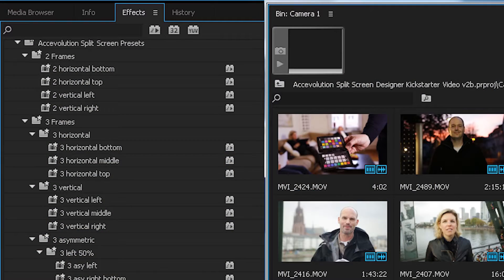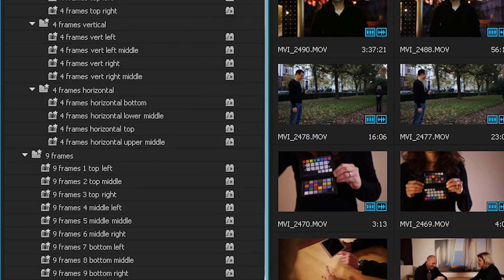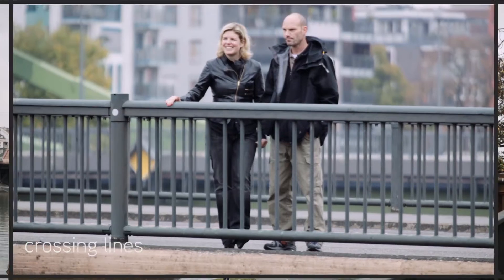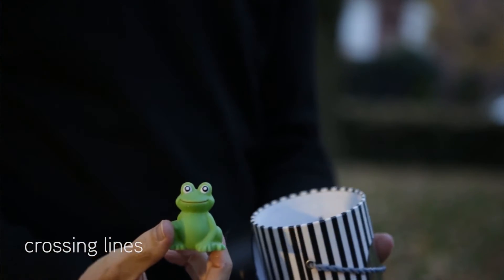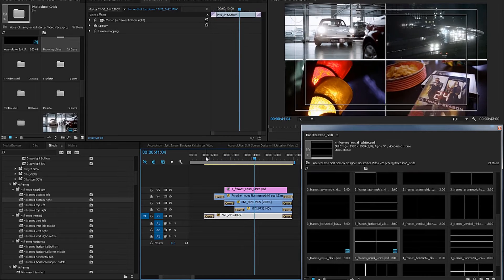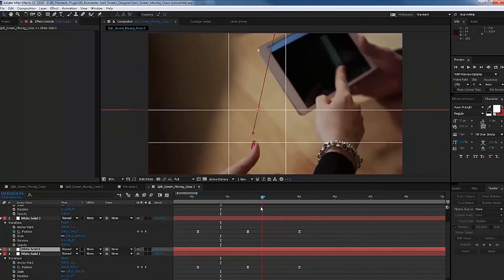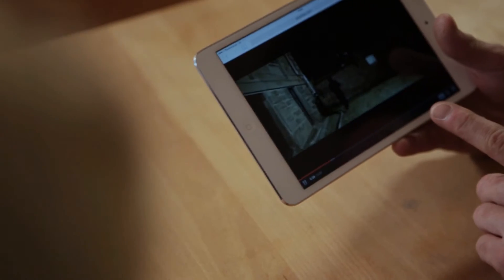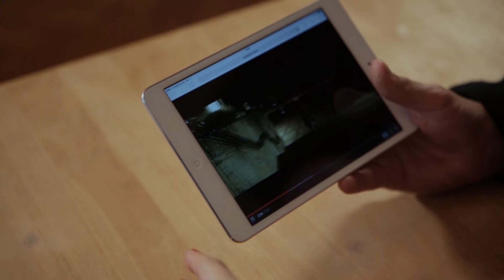ACCEVOLUTION - Kickstarter Kampagne - SPLIT SCREEN DESIGNER - Plug-in for Adobe Premiere Pro CC